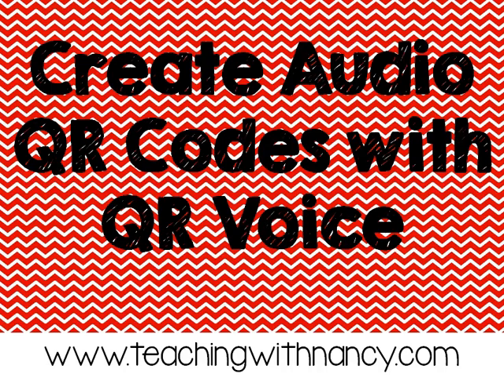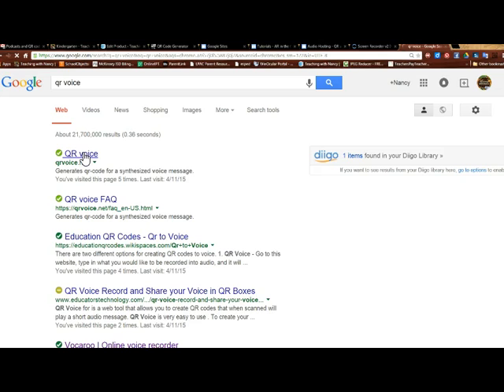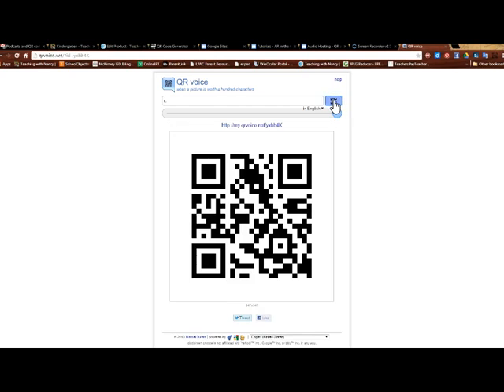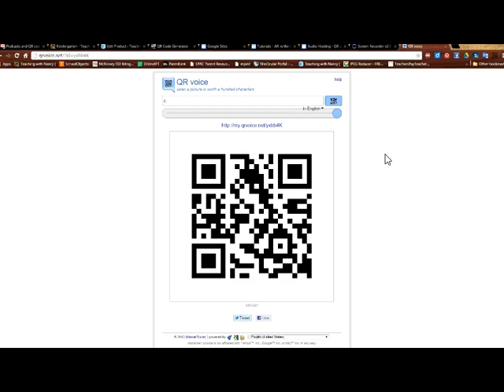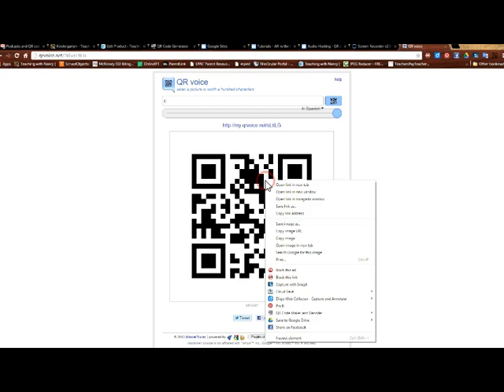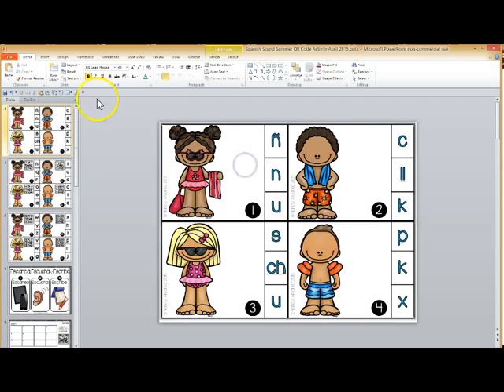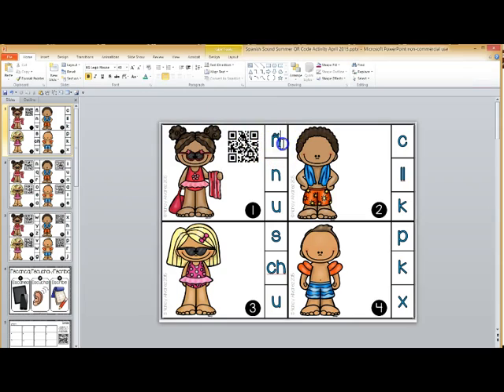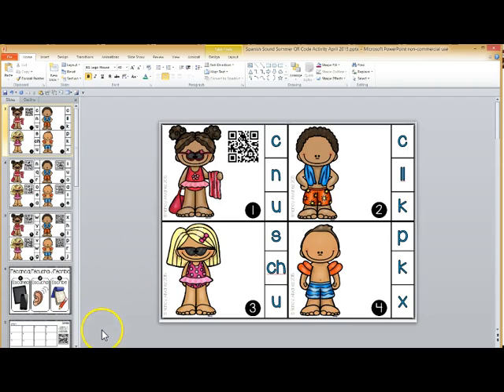Learn how to make Audio QR codes using QR Voice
Learn how to use a free web based tool to create audio QR codes using